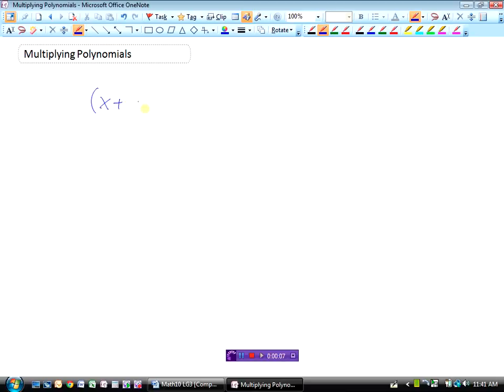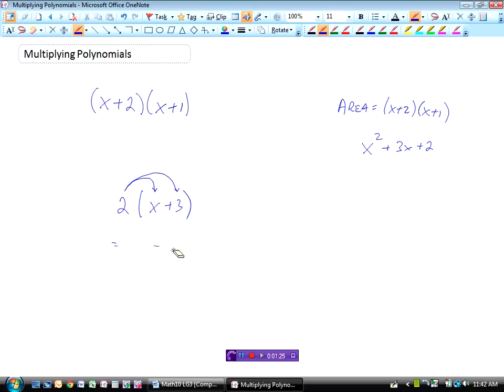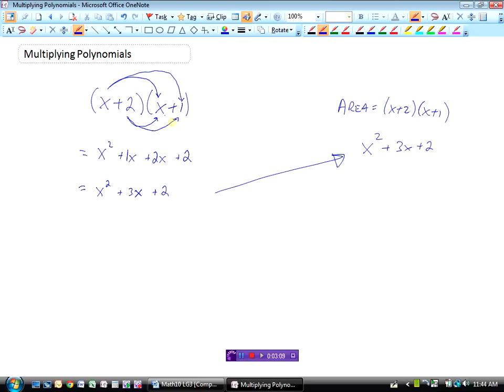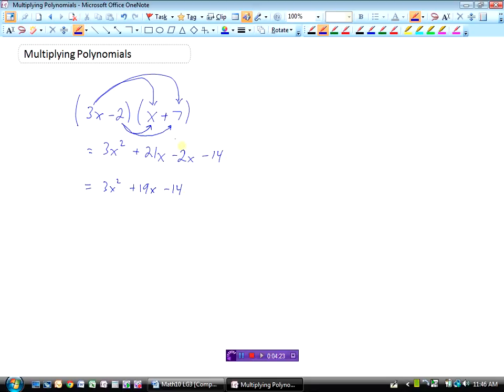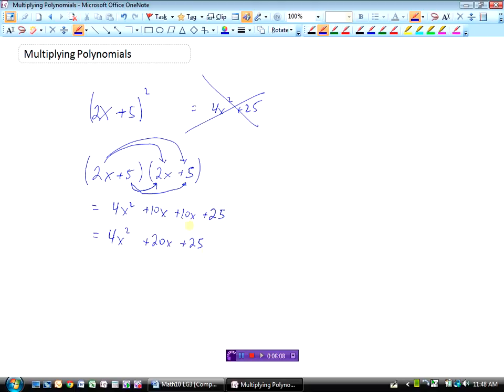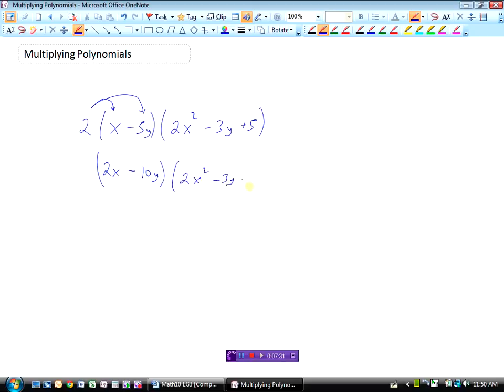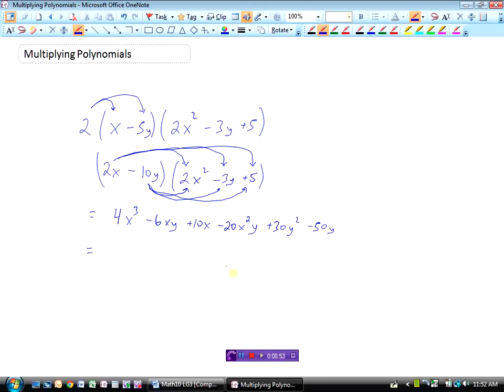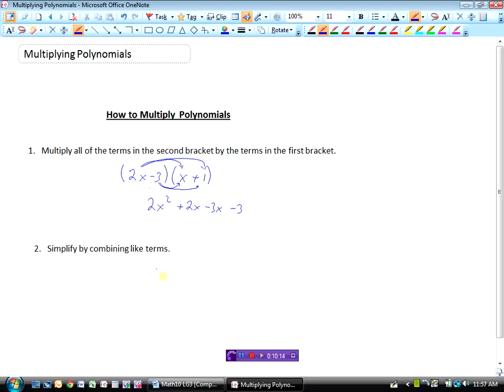Multiplying Polynomials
Example 1 0:00
Example 2 1:28
Example 3 3:17
Example 4 4:54
Example 5 6:29
Summary 9:44